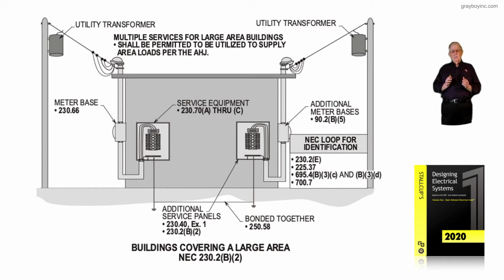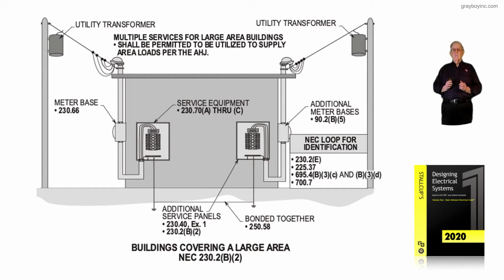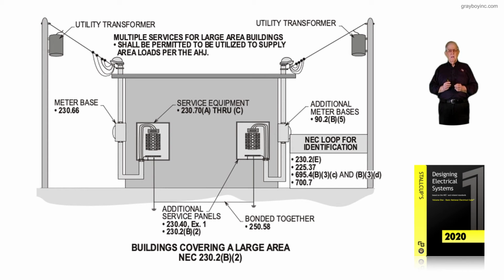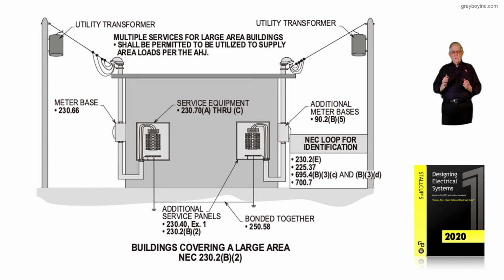6-4 BUILDINGS COVERING A LARGE AREA - 230.2(B)(2)